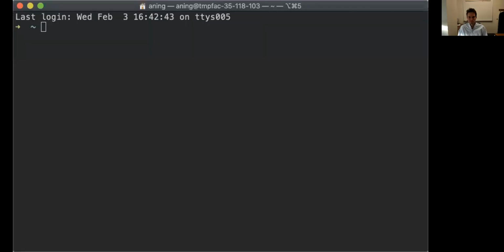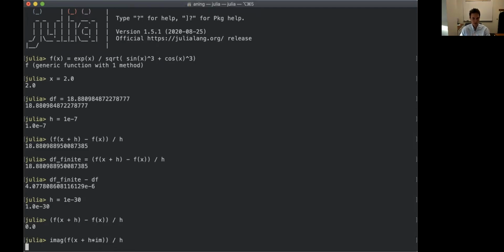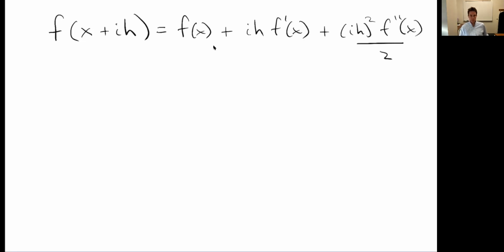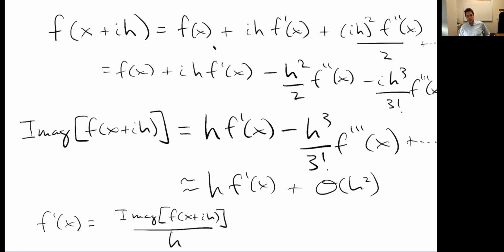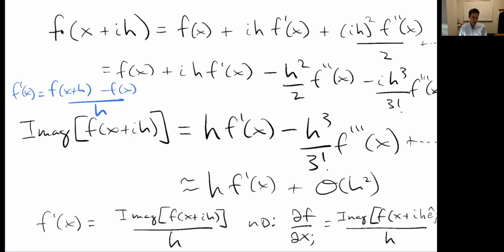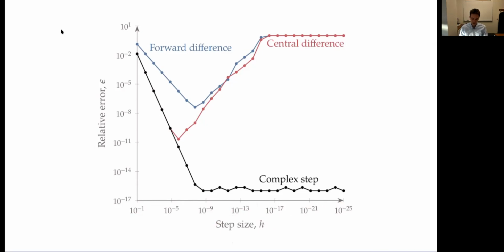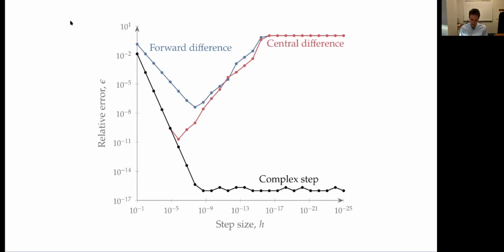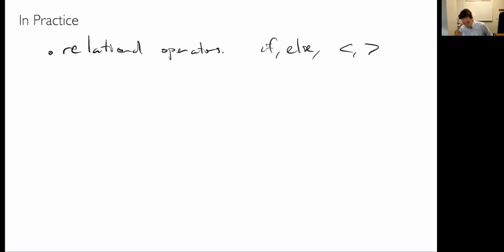Complex Step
complex step method for derivative computation, demonstration, derivation, benefits and limitations.